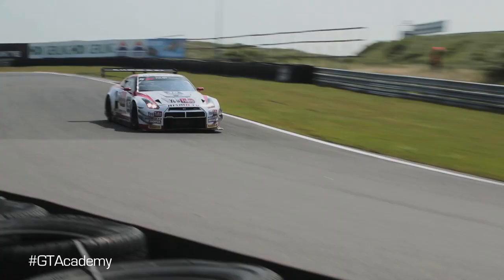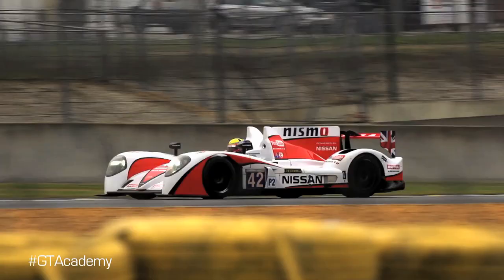GT Academy 2013 - Nismo Athletes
The Nismo Athletes explain how and why to enter GT Academy. Download the GT Academy demo exclusively on PlayStation 3 or queue the demo

Play the Gran Turismo 6 demo and put in your fastest qualifying lap for a chance at becoming a real Nissan racing driver.